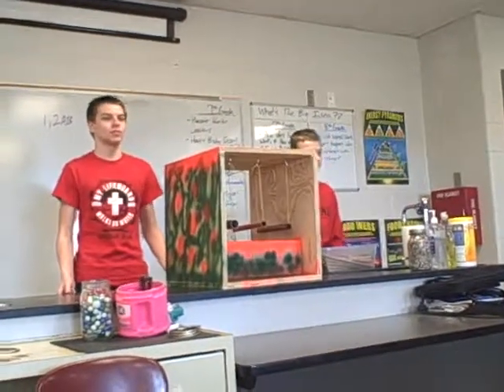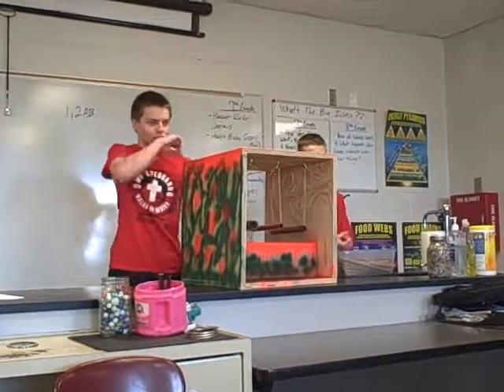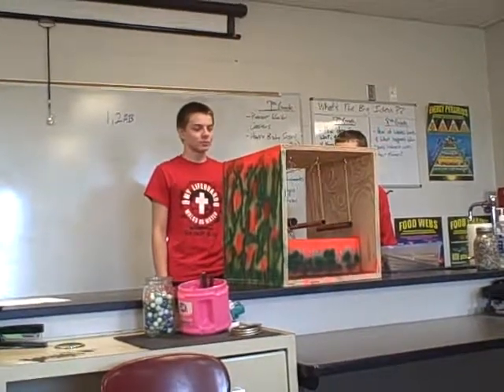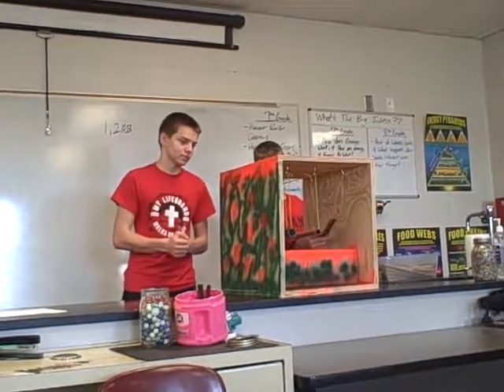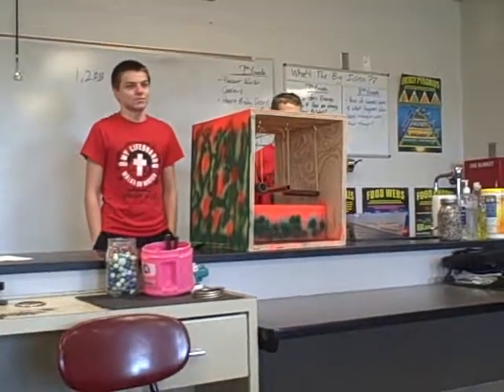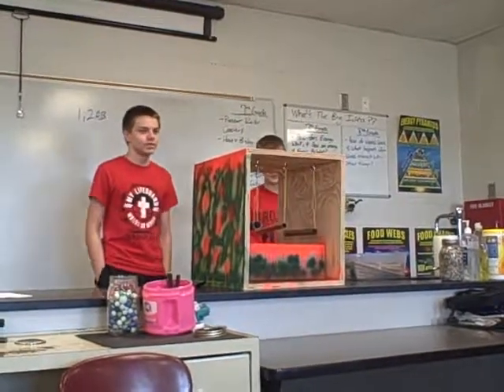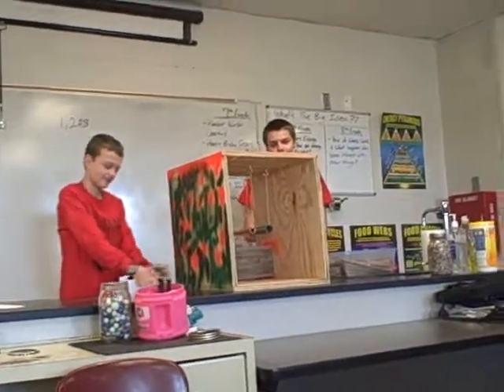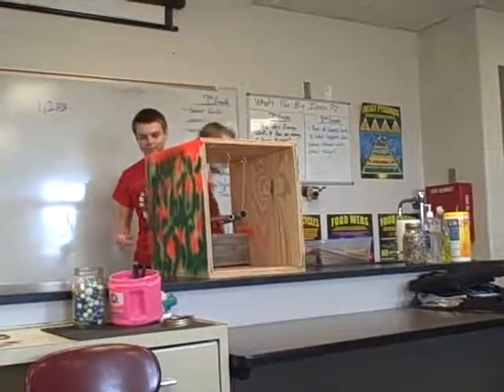Cole and Ashton